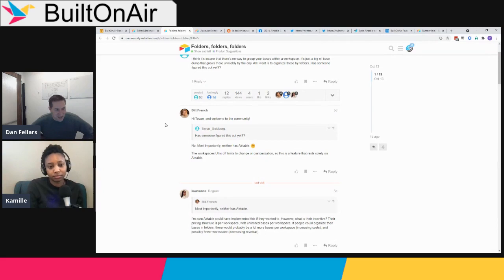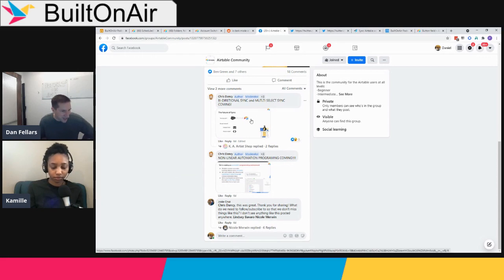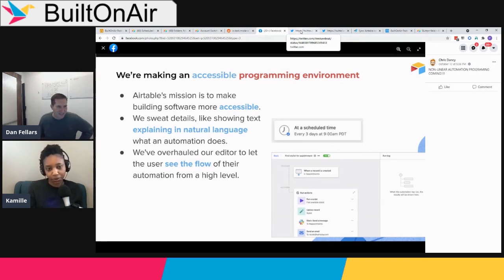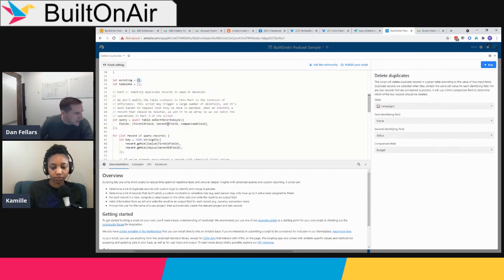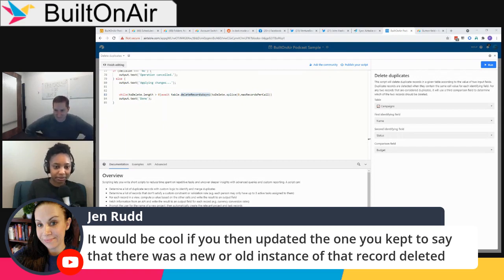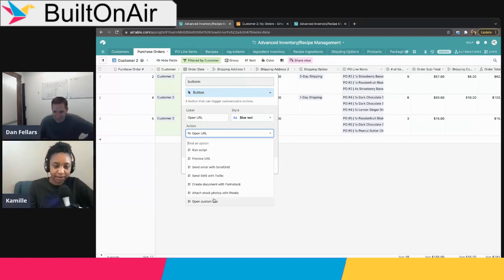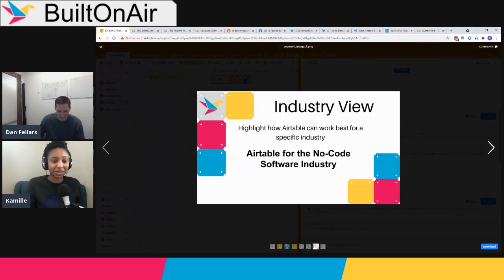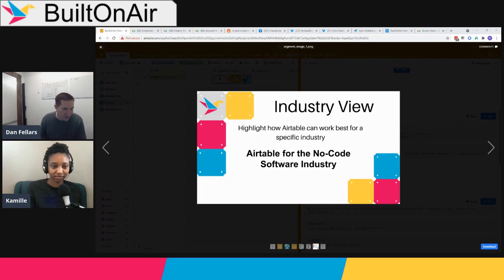[S09-E06] Full Podcast for 10-19-2021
10/19/2021 - BuiltOnAir Live Podcast Full Show - S09-E06

00:03:27 - Round The Bases - Roundup of what&x27;s happening in the Airtable communities - Airtable, BuiltOnAir, Reddit, Facebook, YouTube, and Twitter.
00:28:42 - Scripting Time - Scripting Time: Delete Duplicates Script
00:45:43 - Field Focus - Learn about the Button Field - We review the Button field, its uses, and how it works within a synced table environment to reference back to the source table record.
00:56:00 - Industry View - Airtable for the No-Code Software Industry